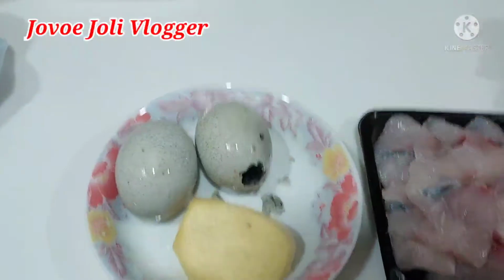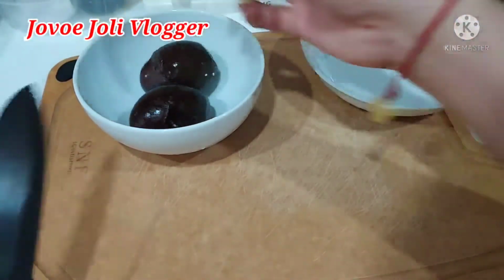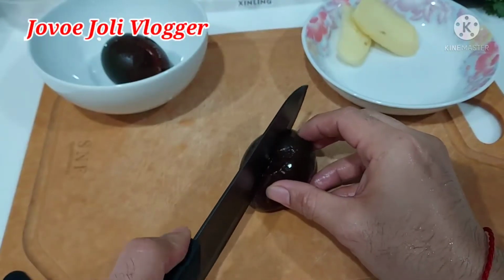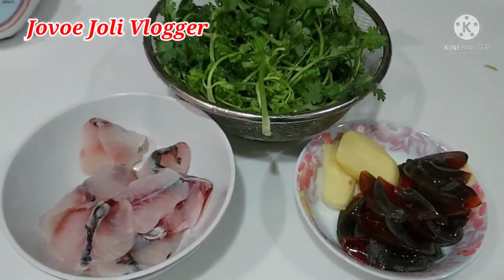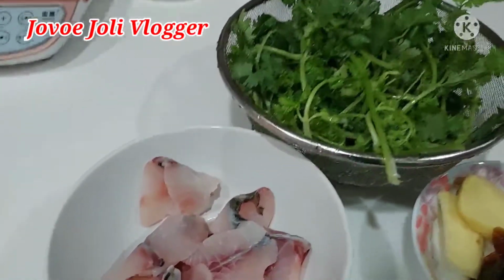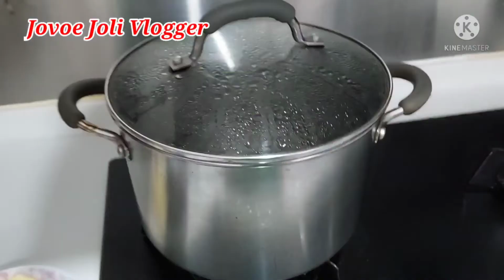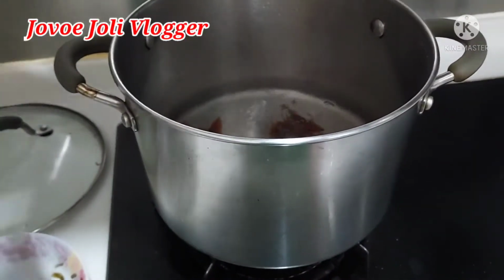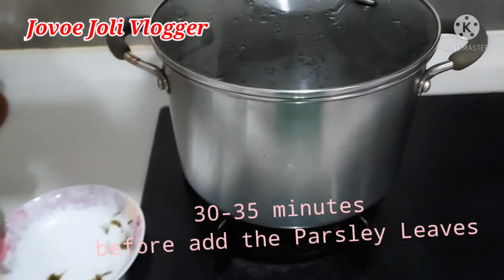Parsley Soup with FishMeat and Century Egg | Chinese Soup Style | Quick Soup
Ingredients
Parsley
Century egg
Ginger
Fish freshmeat